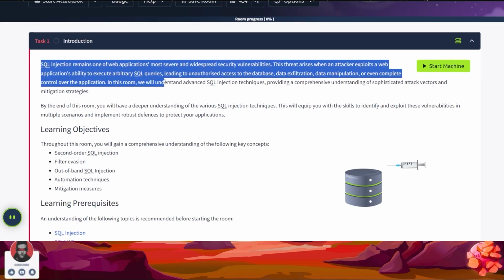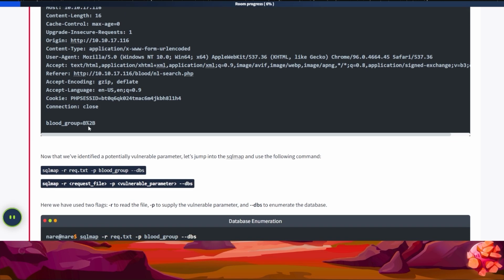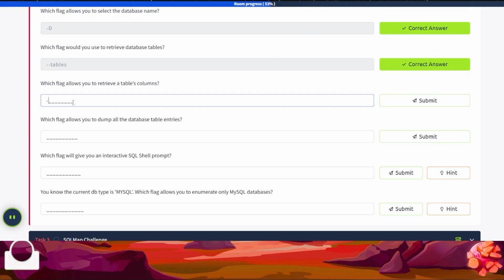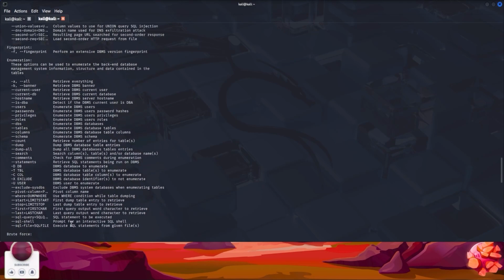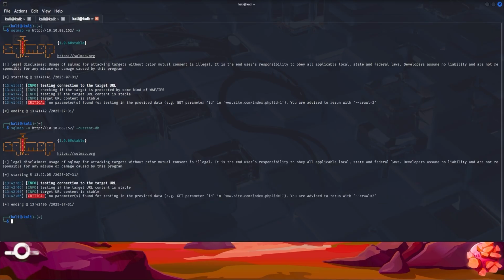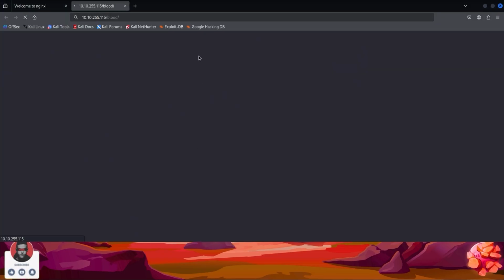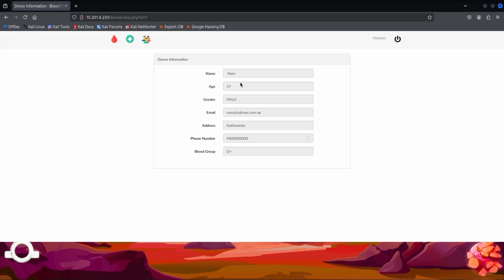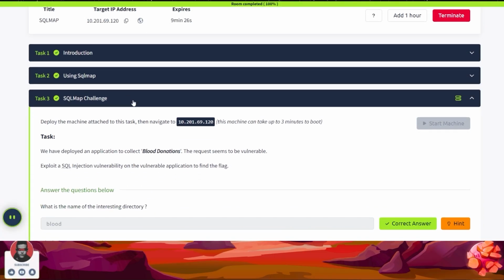Day 3 – Automating SQL Injection Attacks with SQLMap (SQLMap)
💻 DAY 3 – Playing with SQLMap 🕵️‍♂️
Another day, another challenge in my hacking journey. Today I dive into SQLMap – the legendary tool for automating SQL injection tests.

No fancy tutorial here, just my raw experience running SQLMap, breaking stuff (intentionally 😏), and figuring out what works and what doesn’t.

⚠️ What to expect:

First impressions of SQLMap

Real trial & error moments

My reactions when something actually works

No edits, no filters – just hacking in progress

I’m documenting my path from beginner to pro hacker, one day at a time.
If you’re learning too, follow along – we’ll both get better.

💬 Your turn – Ever used SQLMap? Drop your best tips in the comments.

sqlmap beginner
how to use sqlmap
sql injection automation
tryhackme sql injection room
learning sql injection 2025
sqlmap step by step
documenting hacking journey
day 3 sqlmap hacking
ethical hacking sqlmap tool
penetration testing beginner tools
web application hacking tools
sql injection tool linux
cybersecurity hacking vlog
hacker learning in public
sqlmap attack examples